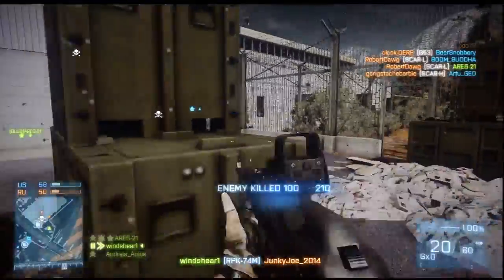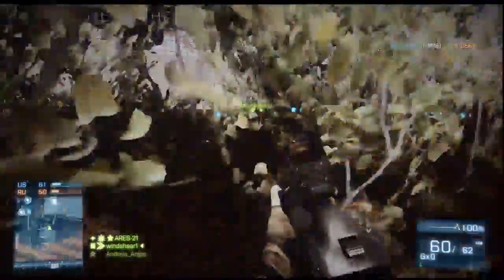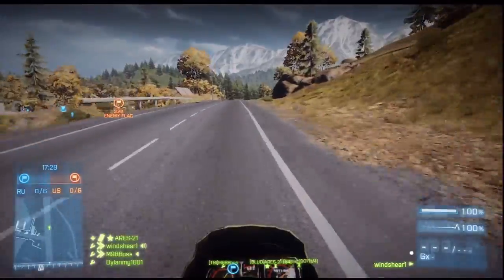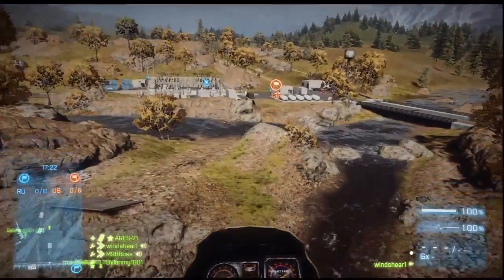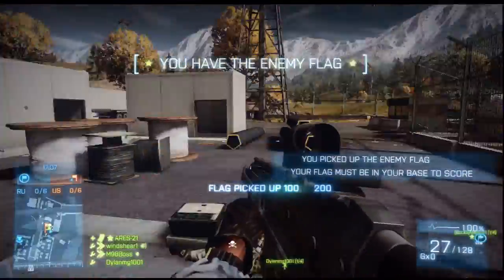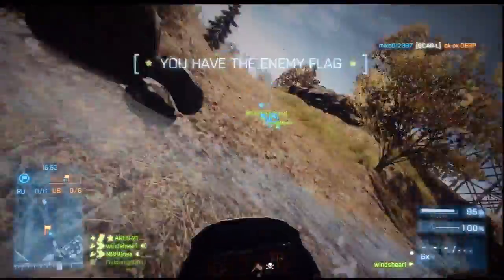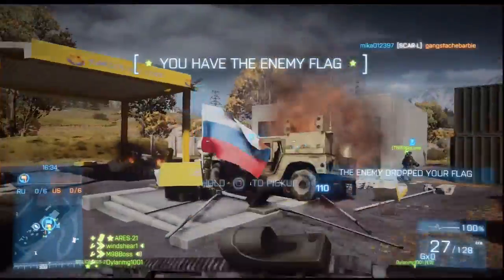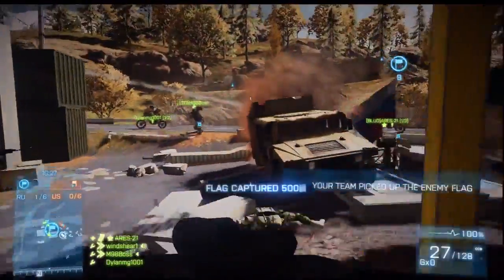Battlefield 3 End Game Operation Riverside TDM CTF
I show TDM and CTF Epic gameplay on the new End Game Operation Riverside map.  I discuss how the developers got it right with map balancing and design with this final DLC.  I offer tips and strategy on how to play on this great map.